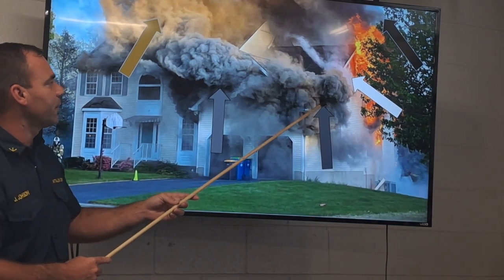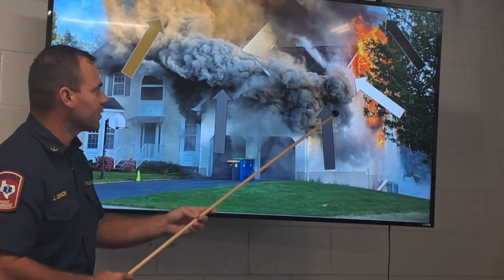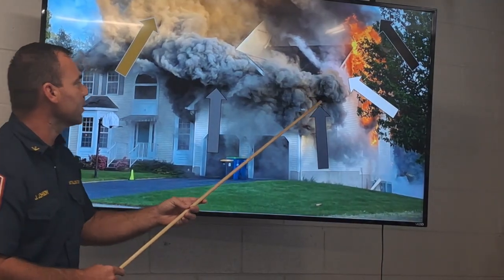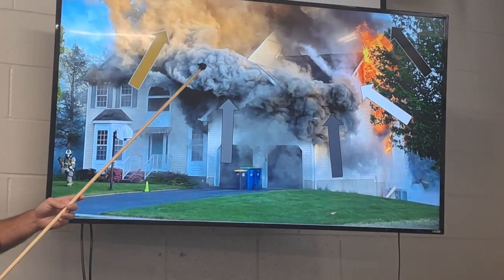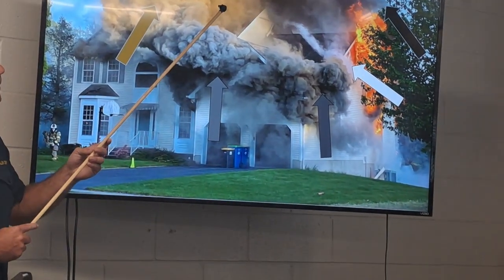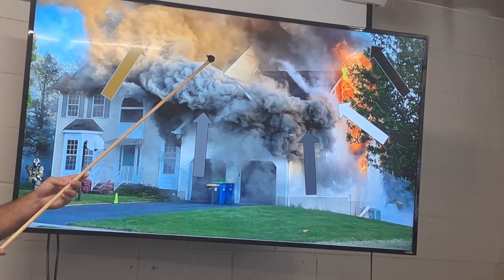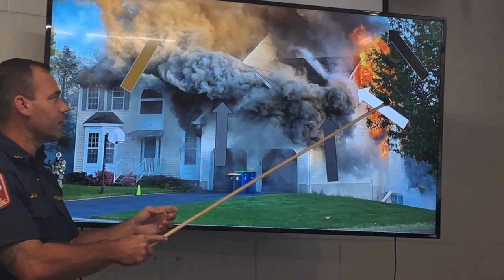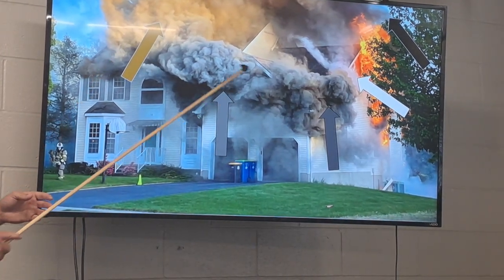Reading Smoke in Under 2 Minutes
This is a summary of smoke colors from Chief Johnson's class on reading smoke.  He teaches a 2 hour version with great tactical, strategic, and command insight.  If you want to up your game in fireground strategies and tactics, you should strengthen your core knowledge of fire dynamics, reading smoke, and building construction. The Art of Reading Smoke is a program developed by Dave Dodson and now taught by Rob Backer.  Rob personally reviewed and approved this class to be taught at the Longview Fire Department. Reading smoke, Fire Dynamics, and Bldg. Construction make up day 1 of our 24 hr. course in Fireground Operations.